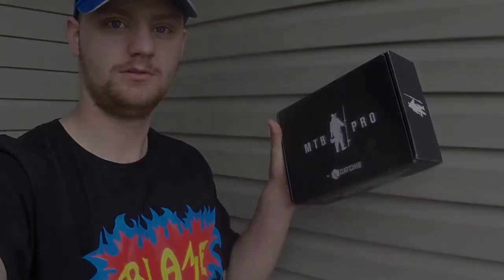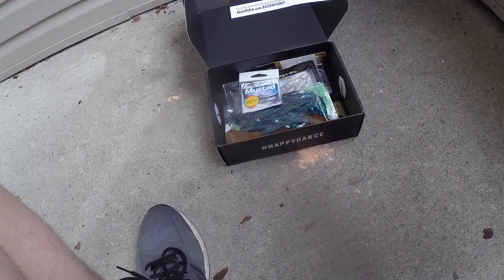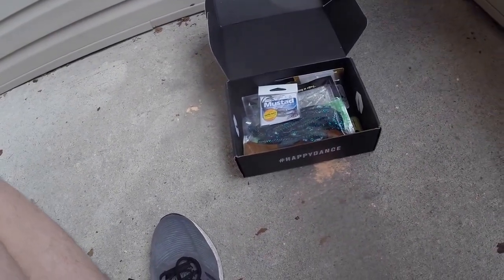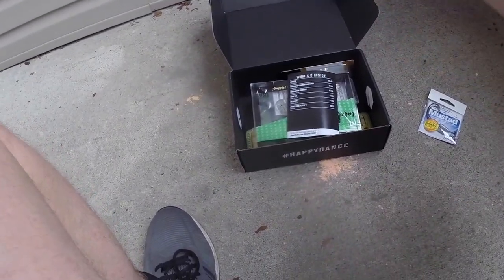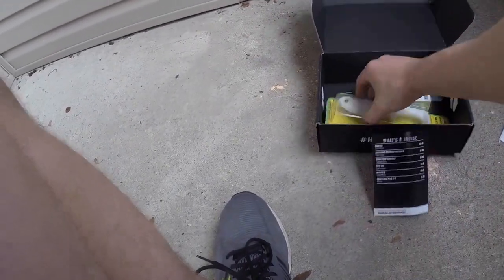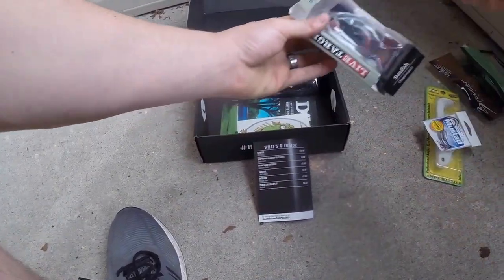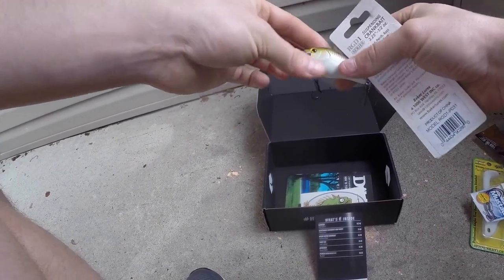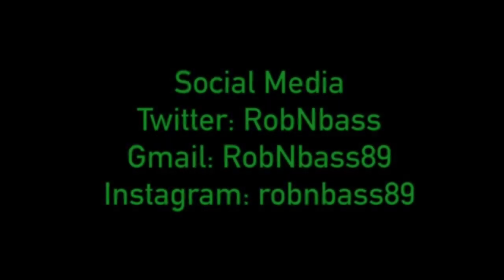march 2017 mtb pro unboxing